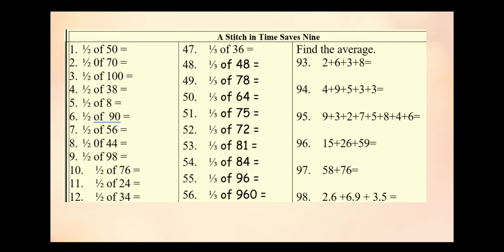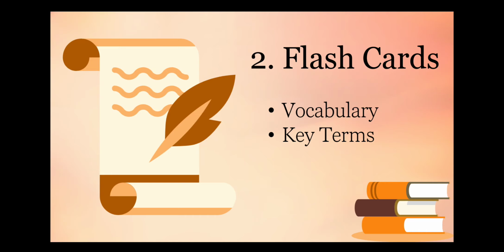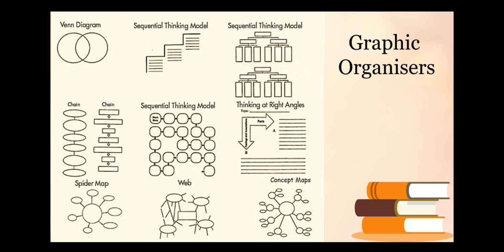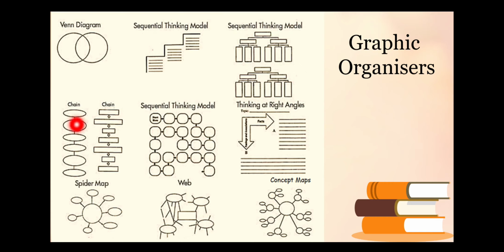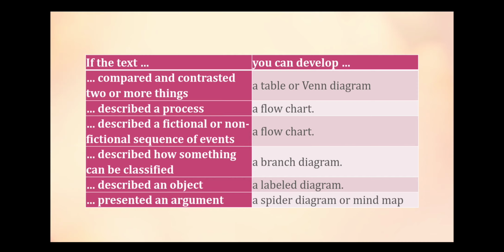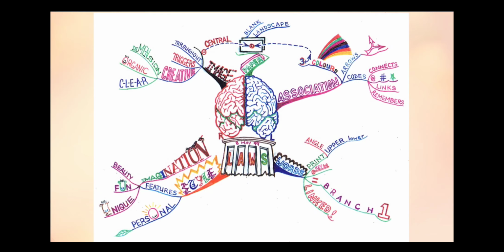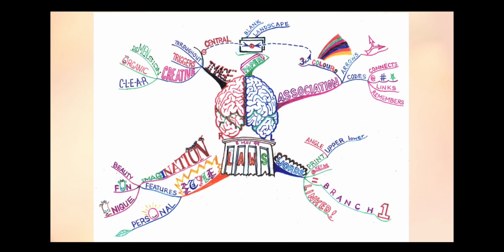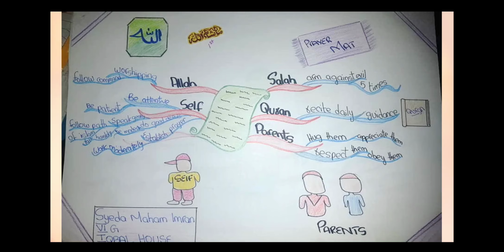Revision Strategies: Part IV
Quizzing, Flash cards and graphic organisers including mind mapping are discussed in this part.